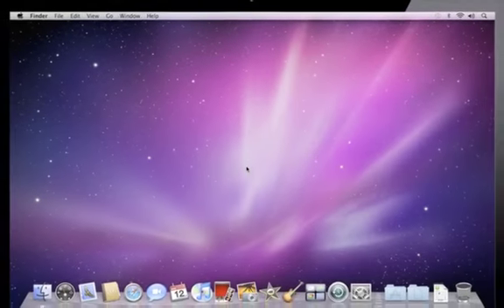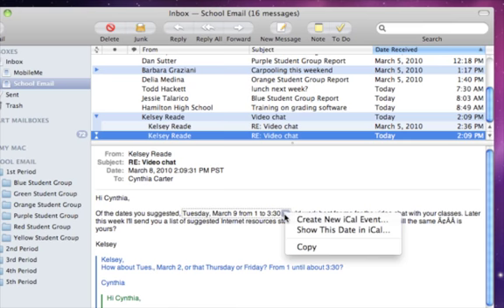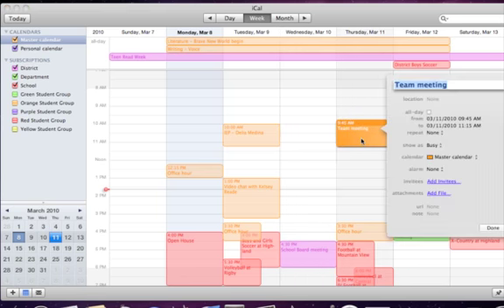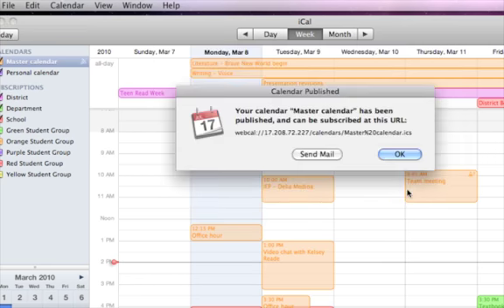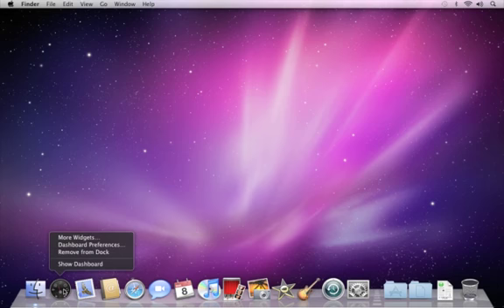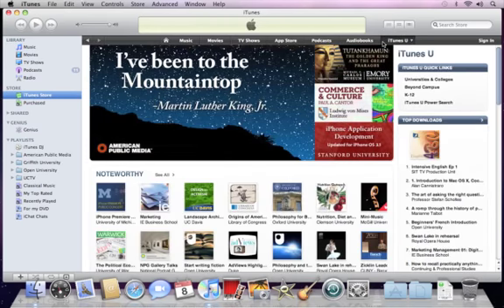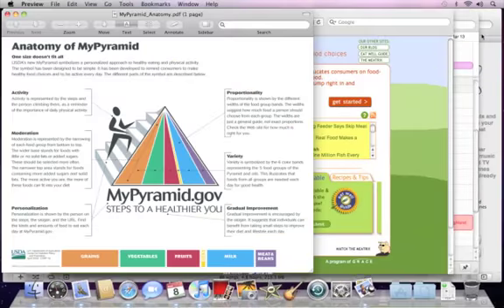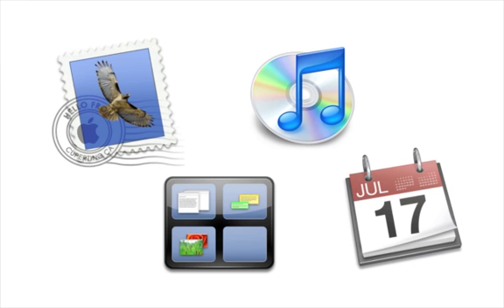Apple Education Planning and Organizing